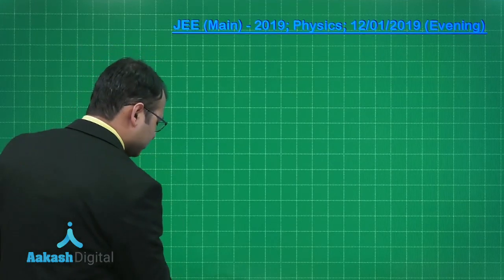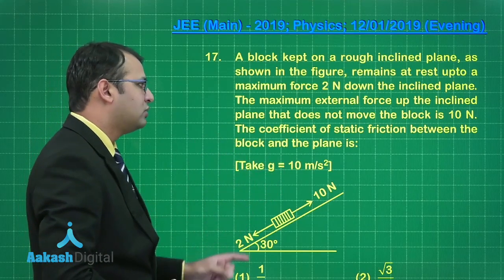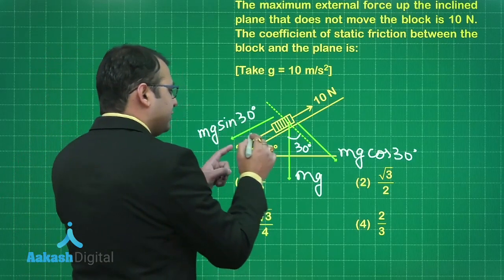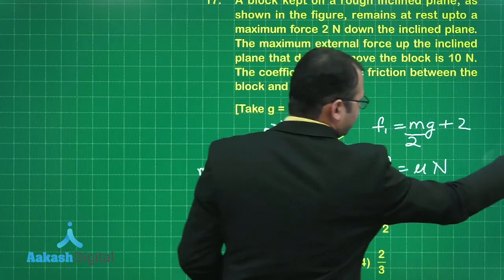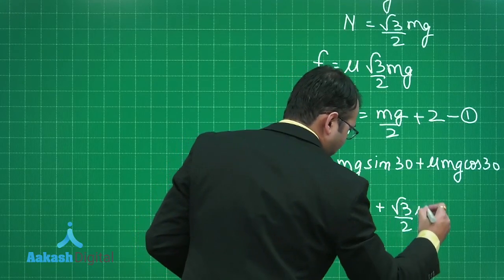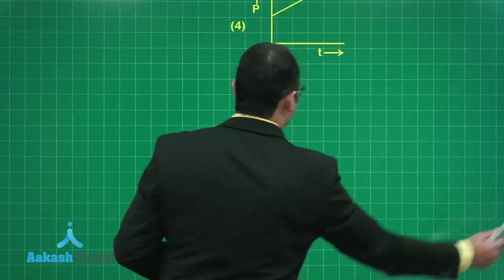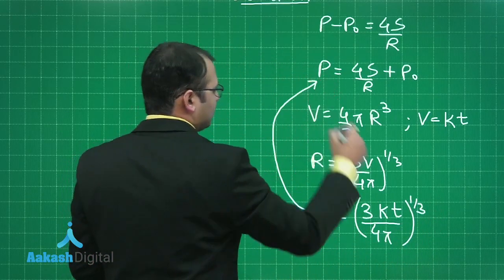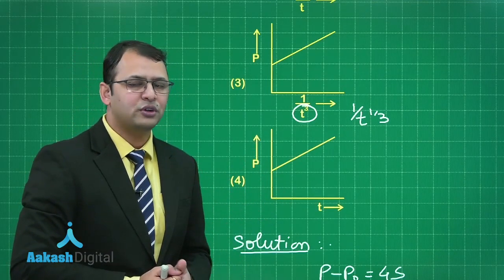JEE Main Solutions Physics 12 January 2019 Evening Q. 16-18